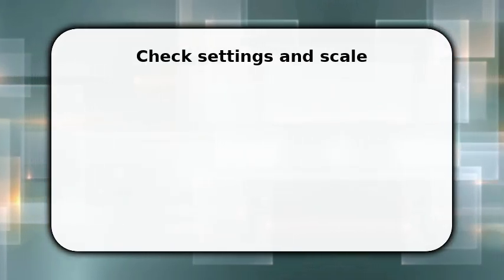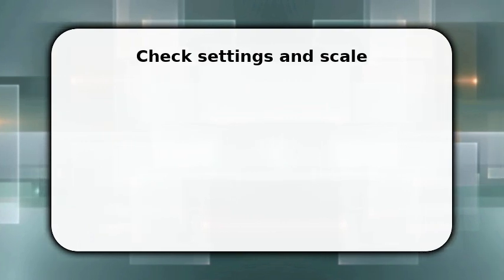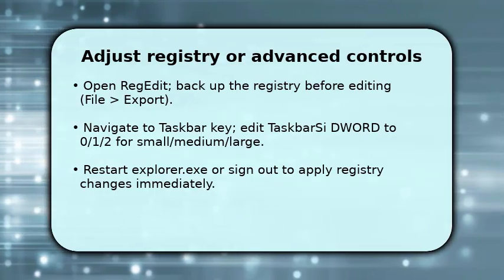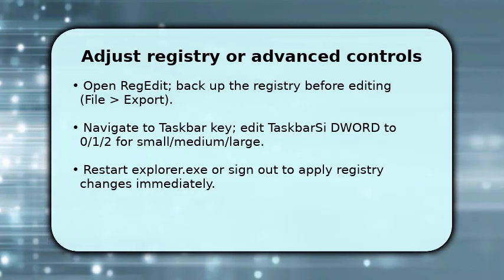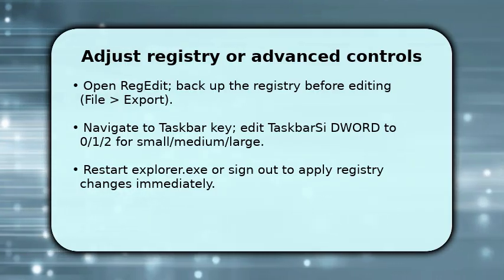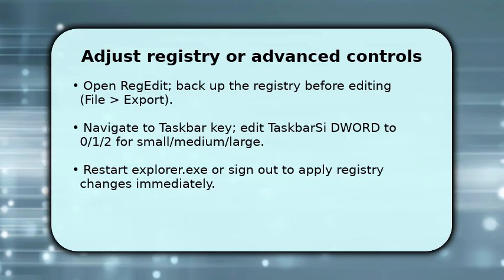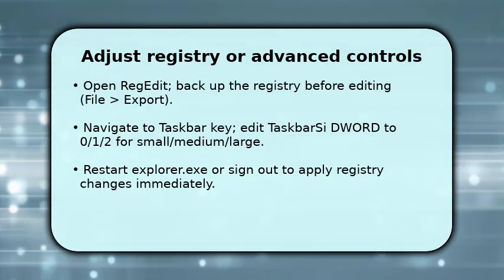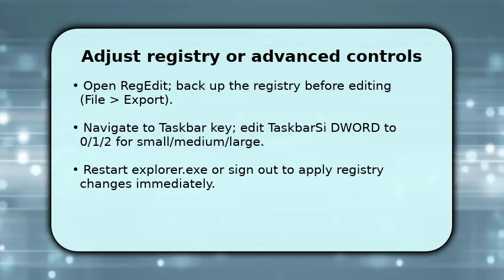How to Fix Large Taskbar (updated)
How to Fix Large Taskbar (updated) | 🔒 Surfshark VPN Deal — Stay private and secure. $1.99/mo + 3 Months Free ▸

Discover the latest tips and tricks to fix a large taskbar on your Windows computer. This video guides you through adjusting settings, cleaning up icons, and optimizing space for better usability.